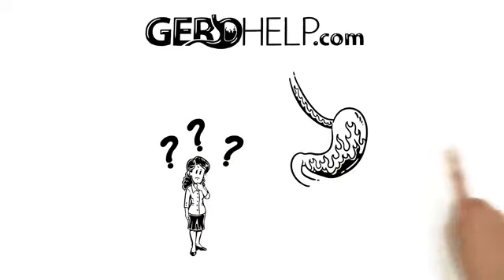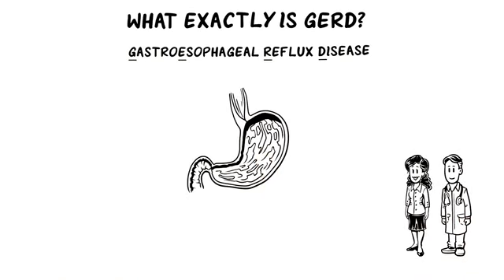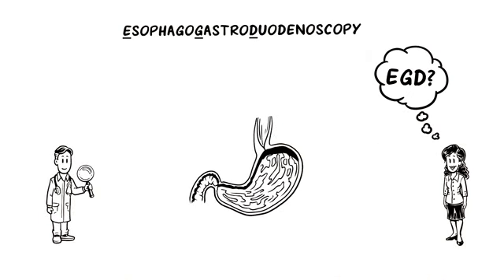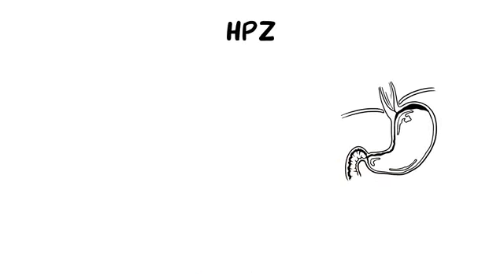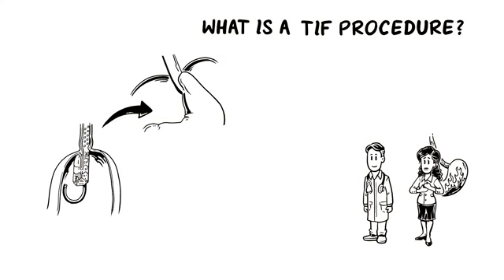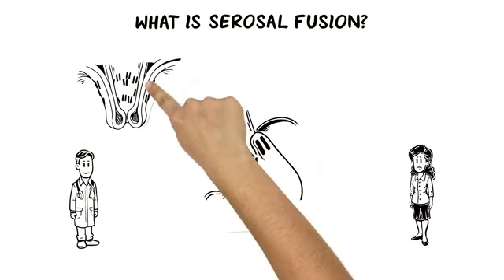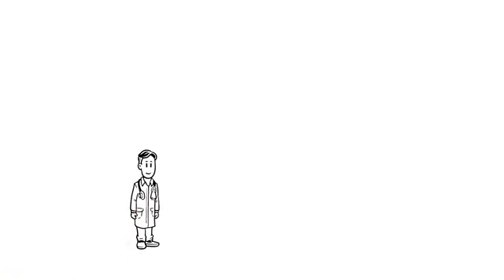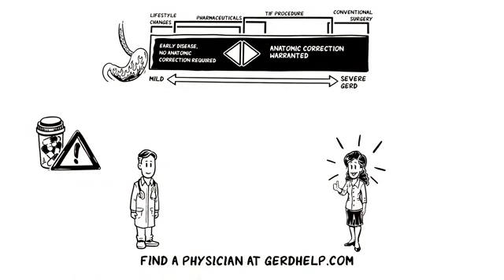Know More About GERD TIF Procedure | Dr. Anthony Pozzessere in Ramsey, NJ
Dr. Anthony Pozzessere, MD is a general surgery specialist in Ramsey, NJ and has been practicing for 3 years. He graduated from Jefferson Med Coll-Thos Jefferson Univ in 2011 and specializes in general surgery, colorectal surgery, and hiatal hernia procedure.

The TIF® (Transoral Incisionless Fundoplication) medical procedure can effectively treat the root cause of moderate to severe GERD and fills the treatment gap between pharmacological therapy and more traditional invasive surgical options. The TIF procedure is not performed through an incision, but transorally.